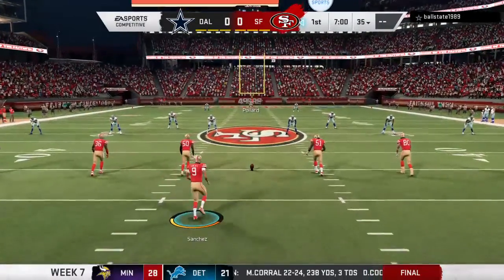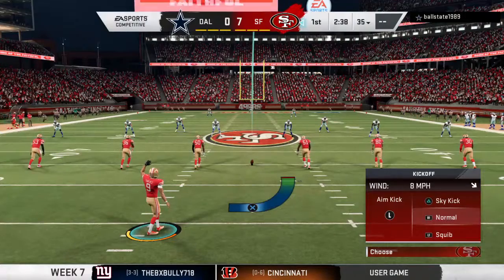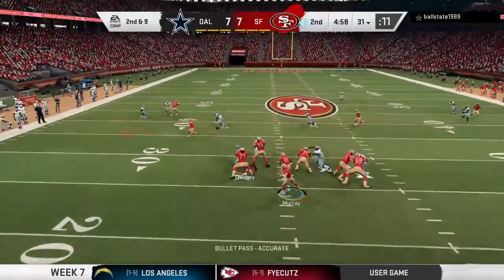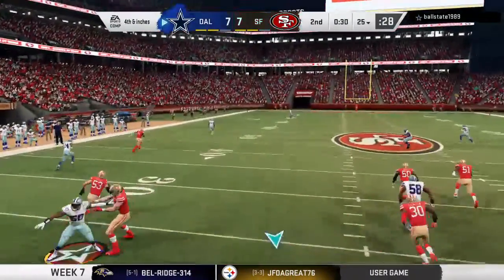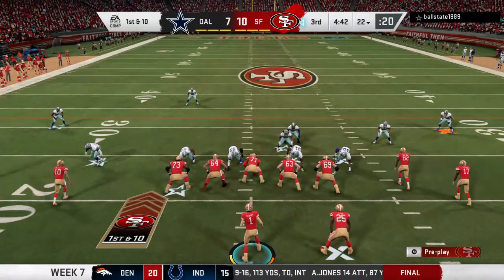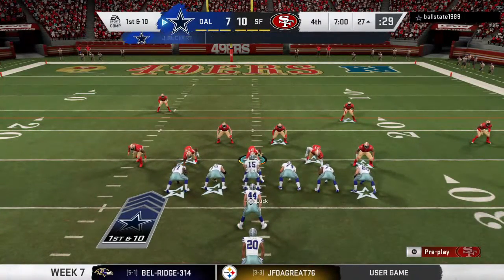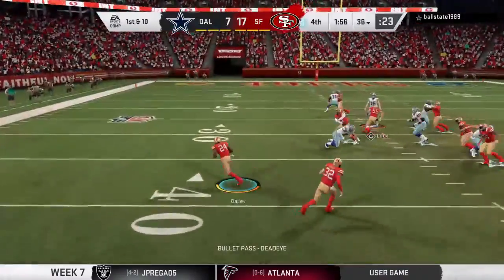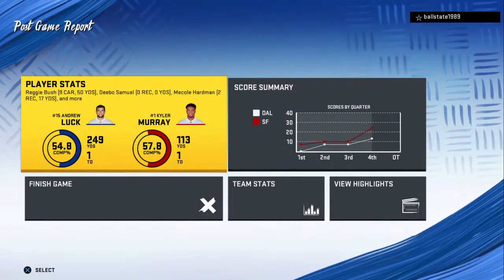KillerKat33's Live PS4 Broadcast